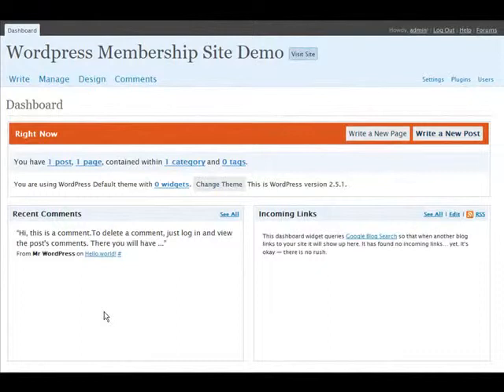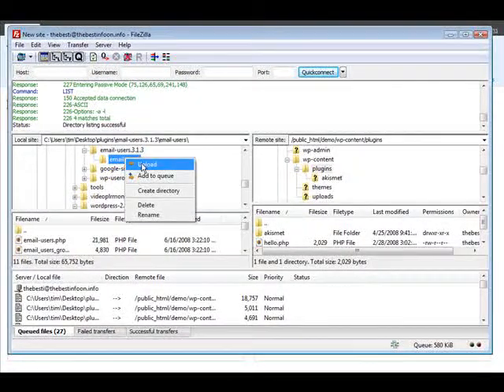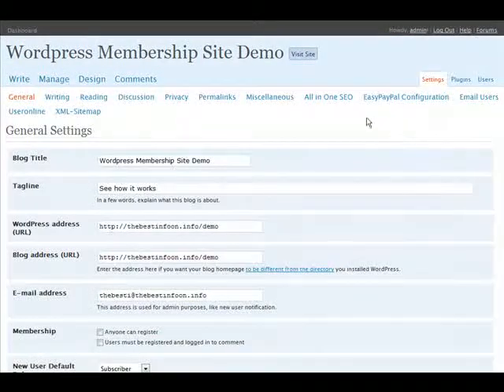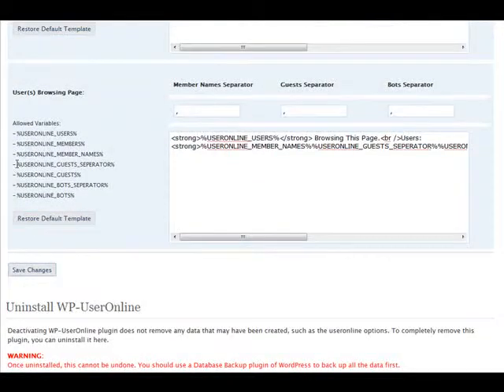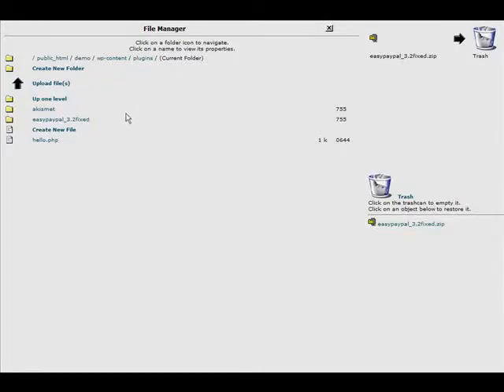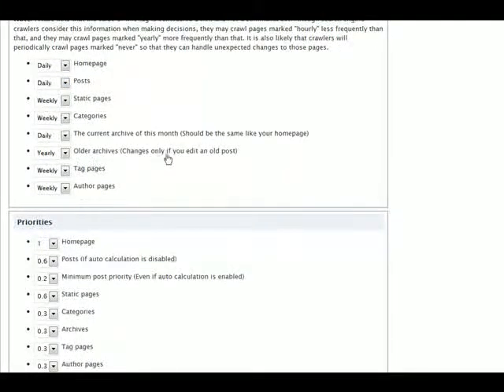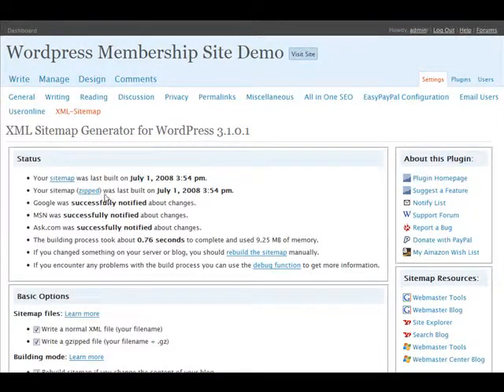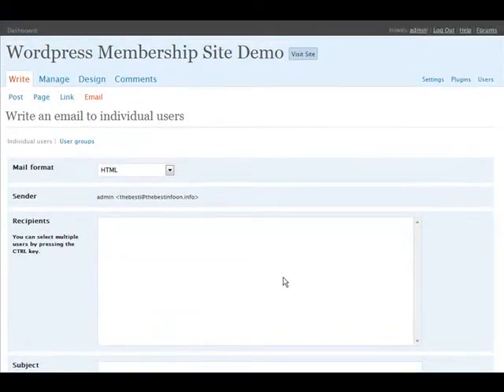Make money with Members using a WordPress Site Free! Part 2.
Do you want to make money?
Do you have a site that is meant to be a Member Paid Site?
Are you tired of paying huge amounts to capture money from your members?
Check us out on this video! Part 2.